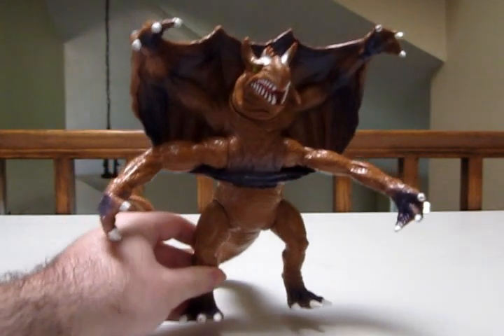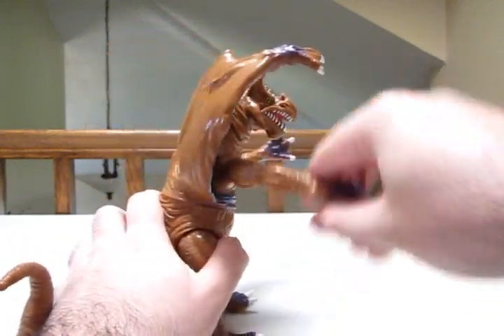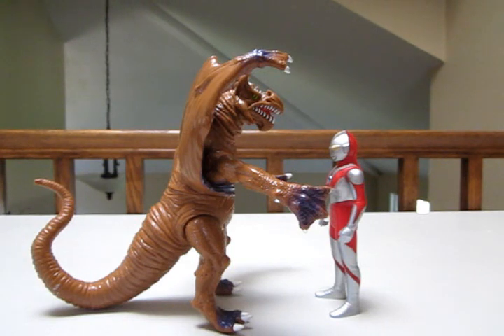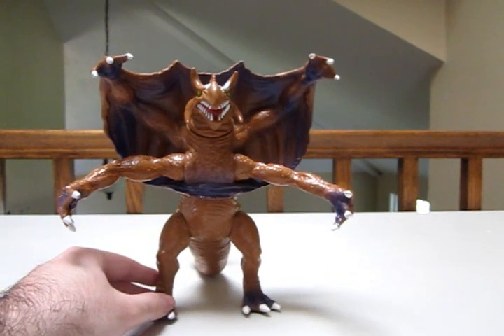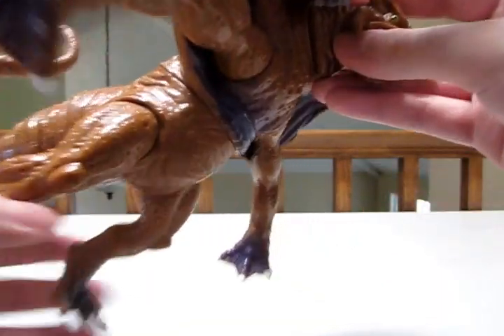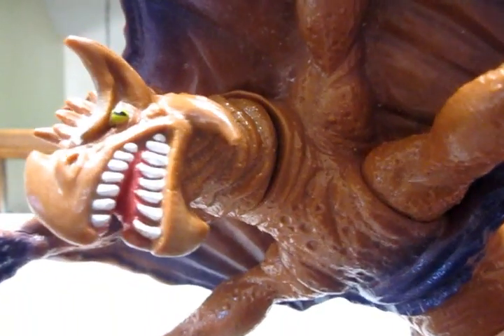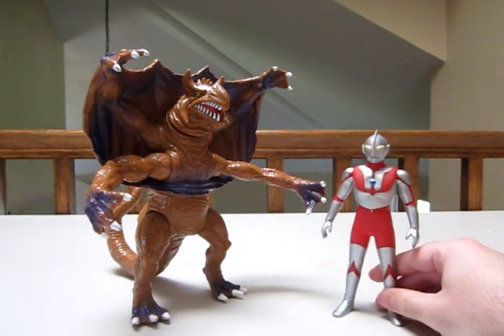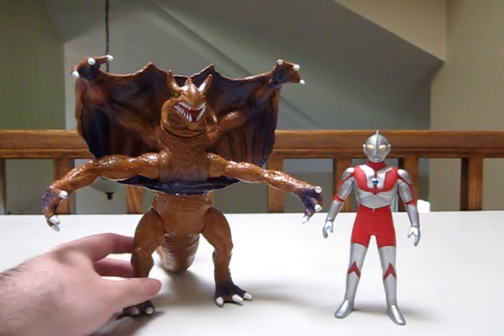Dreamworks Gerukadon (Alien Intruder Series) Toy Review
"Flying Fire Dragon" Gerukadon.

Ultraman Great Month begins now!